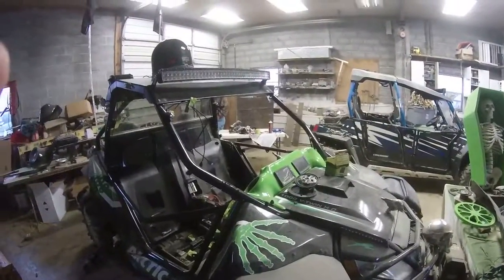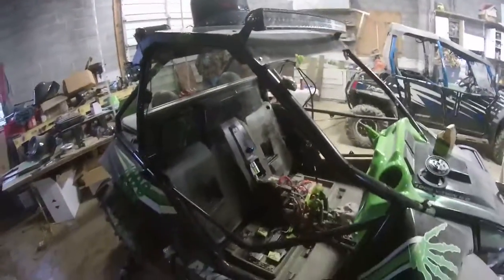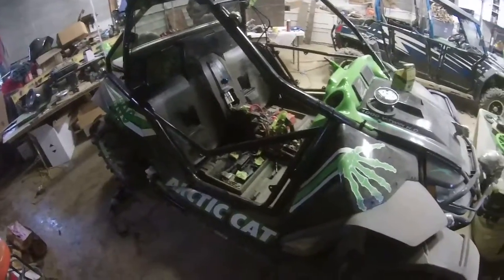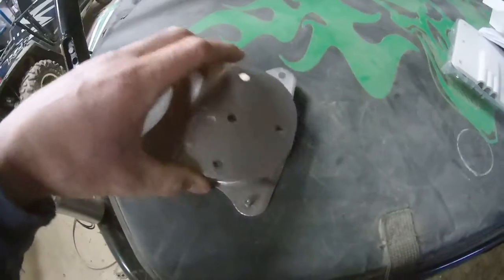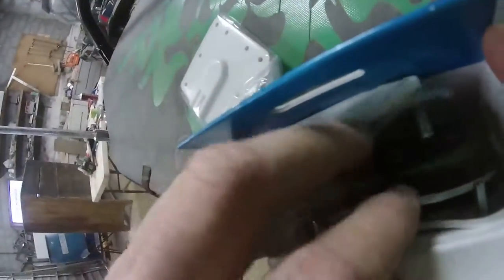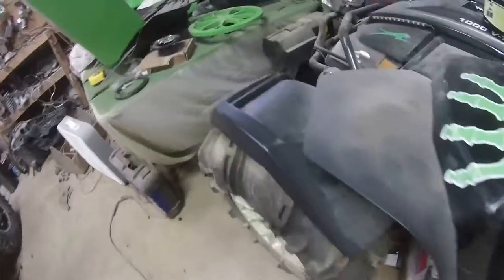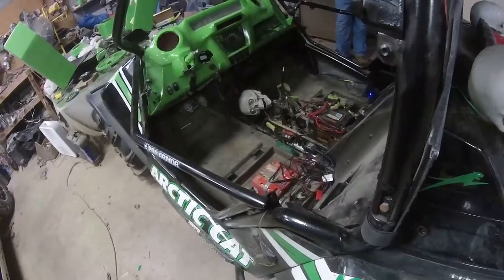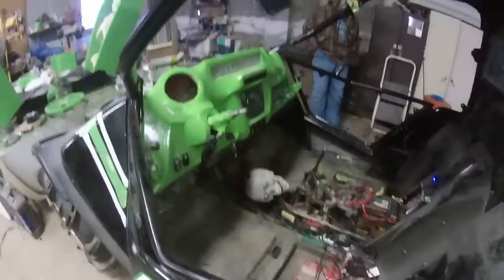Skull Crusher Project The Nicest UTV Ever Built 2012 Arctic Cat 1000 Wildcat Mike's Accessories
Skull Crusher Project The Nicest UTV Ever Built 2012 Arctic Cat 1000 Wildcat Mike's Accessories Custom Fiberglass Interior by Mike at Mike's Accessories Thanks to Greg Strohbehn and Jude Bliss at Winegard for the Pathway X1 Portable Satellite that will connect to the Dish Network for Satellite Television